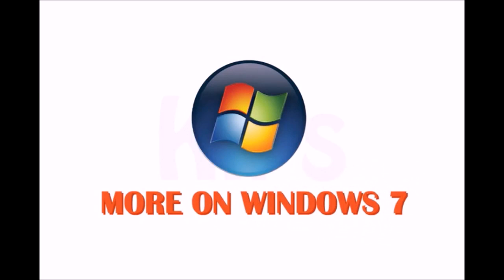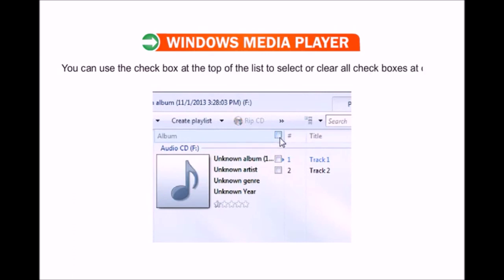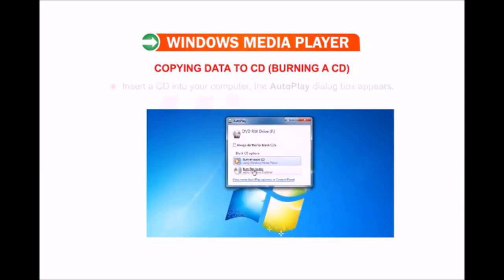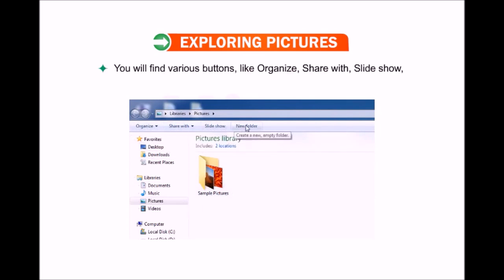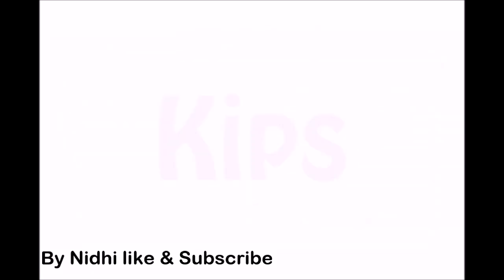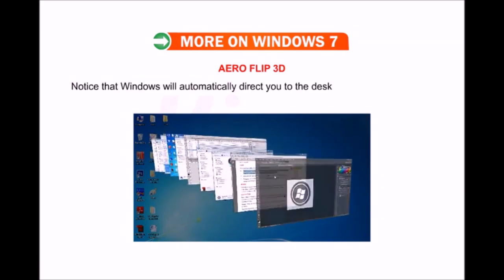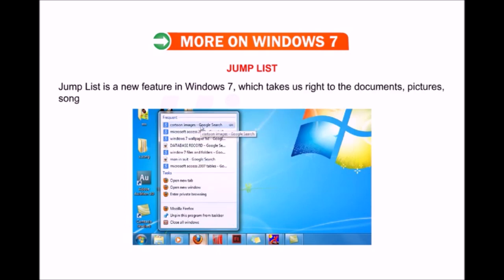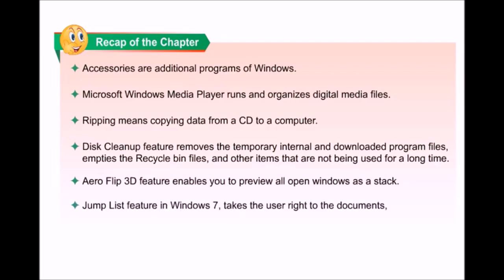Windows 7 (More on windows 7 ) Class 6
Chapter-3 features of windows 7